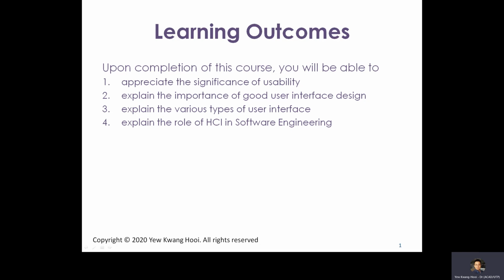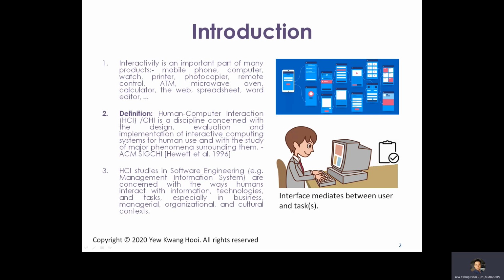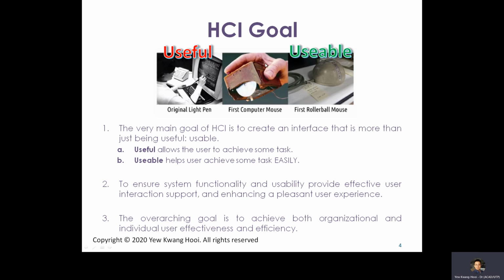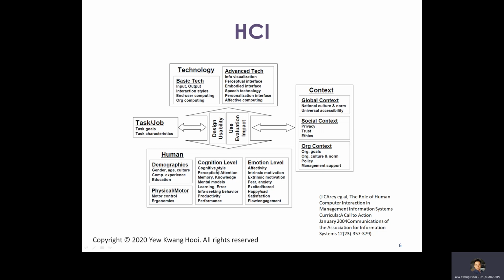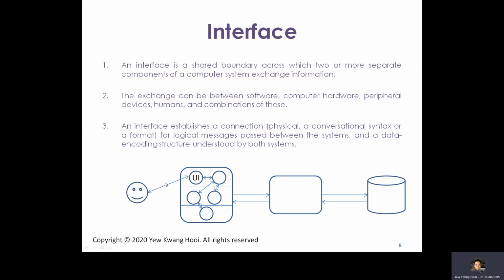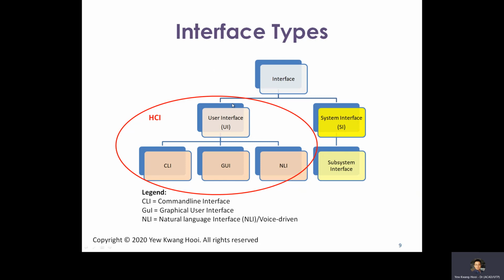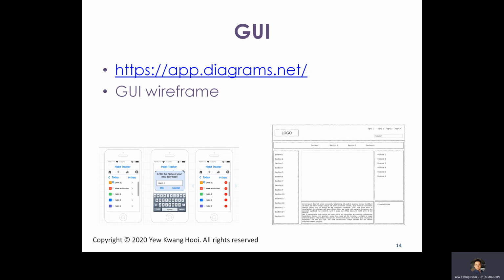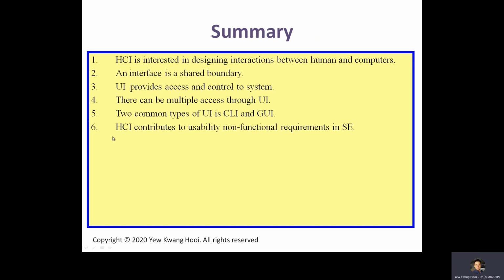UTP- Human Computer Interaction - Introduction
Human Computer Interaction (HCI)
Software Engineering
Introduction